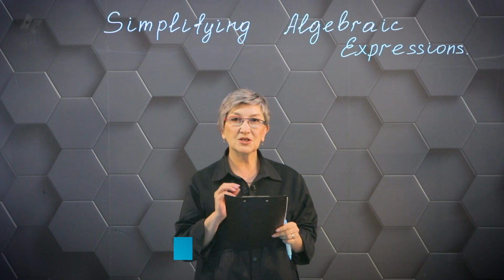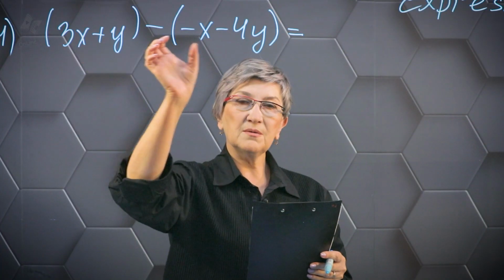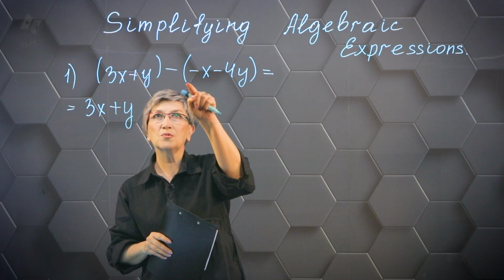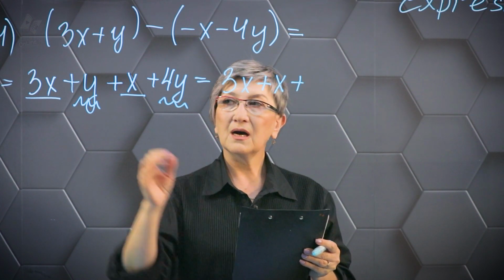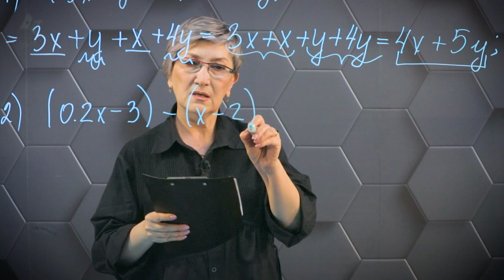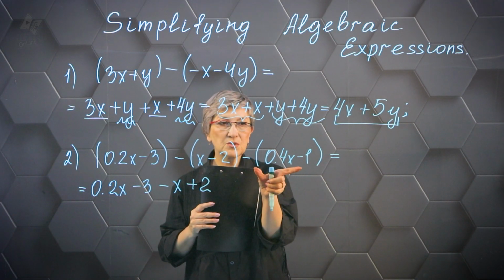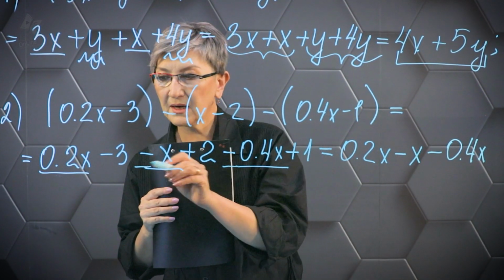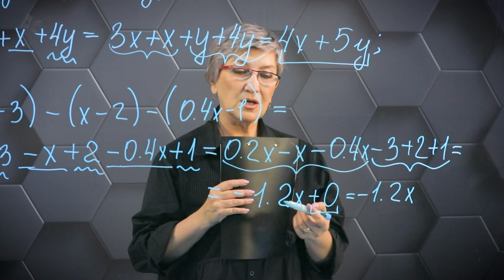Simplifying algebraic expressions. Part 2.